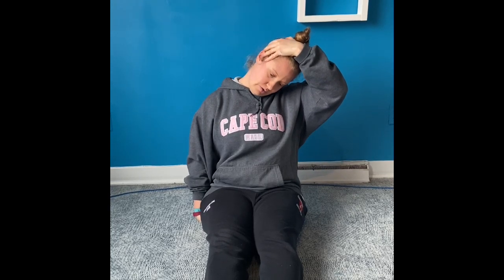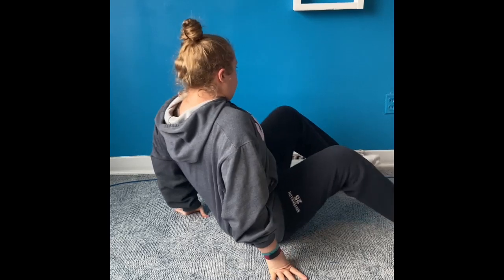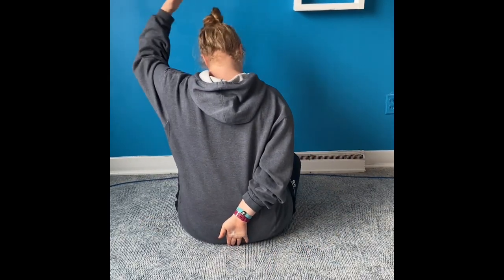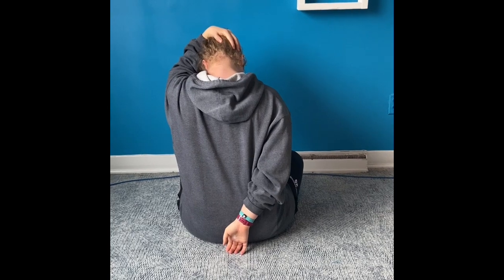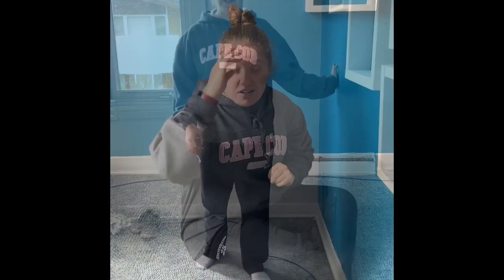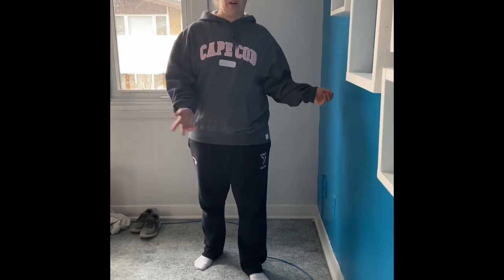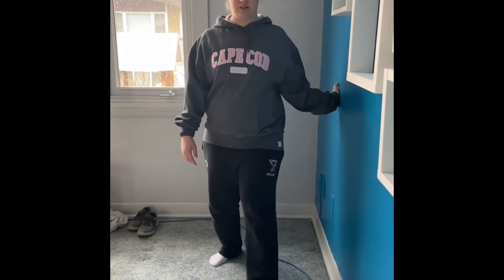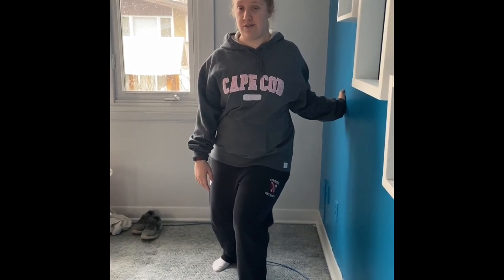Rhiana Selwyn Stretches